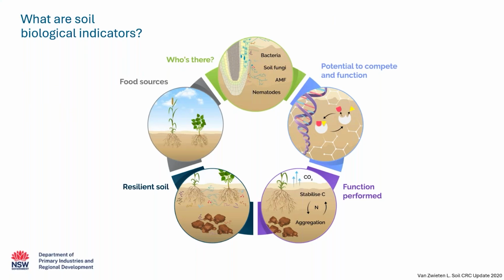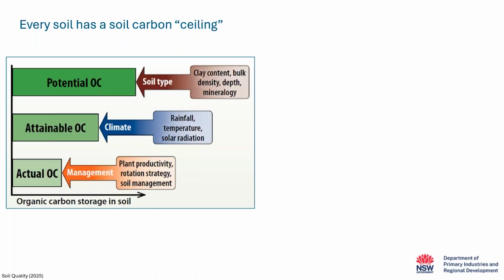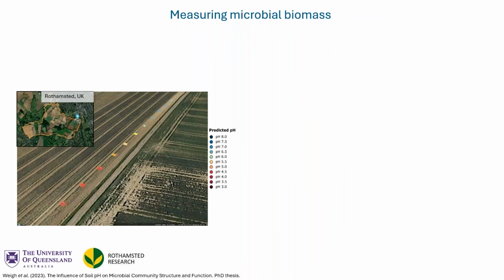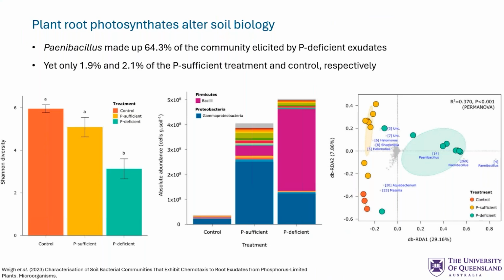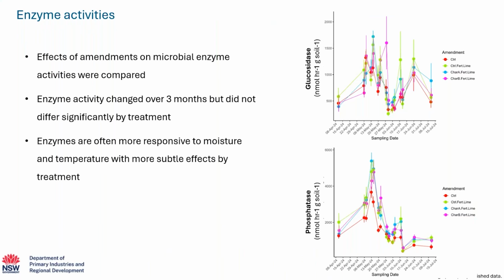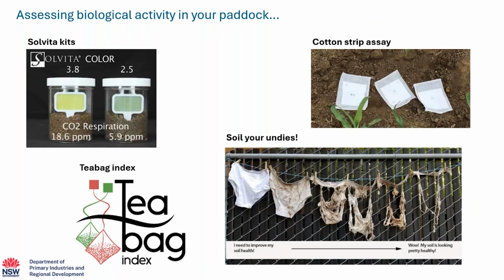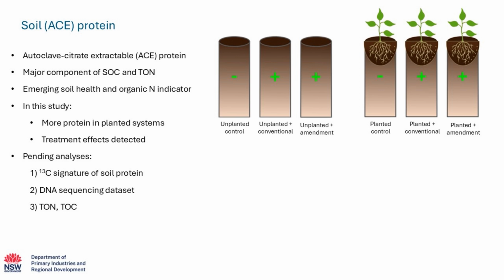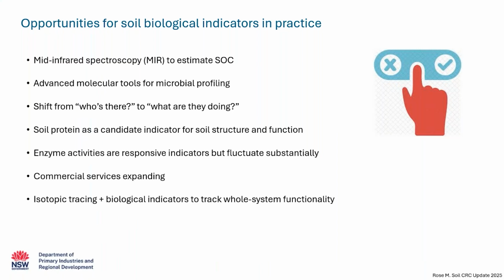Soil Biological Indicators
In this technical Soil Network of Knowledge presentation, Dr Kattie Weigh outlines how soil biology can support agricultural decision-making, noting there is no single agreed way to measure or interpret it. She presents a practical framework linking carbon inputs, microbial communities, and their functions to soil health and productivity. The talk highlights key tools—from DNA methods and enzyme activity to Predicta B—and emphasises selecting the right indicators for the purpose. It concludes with a shift toward understanding microbial function and linking soil biology to outcomes like resilience, water use efficiency, and crop performance.

Dr Kattie Weigh is a Postdoctoral Research Fellow with the NSW DPIRD Sustainable Soils Research Team, based in Wollongbar. With a background in microbial ecology, her research focuses on soil microbial indicators, plant–microbe interactions, and the role of novel soil amendments in addressing constraints and enhancing carbon storage. Her work is supported by collaborations with organisations including the Soil CRC, GRDC, and the Soil Science Challenge.